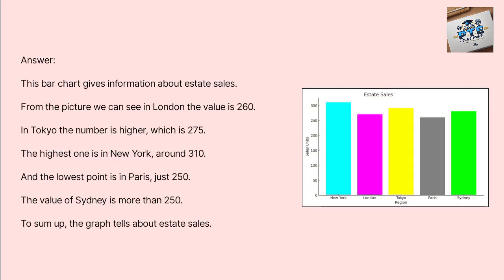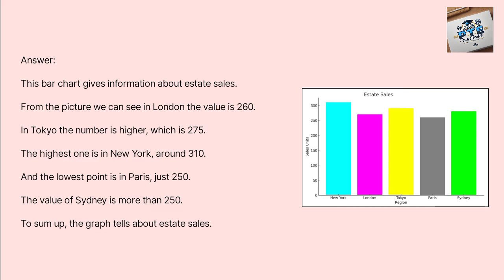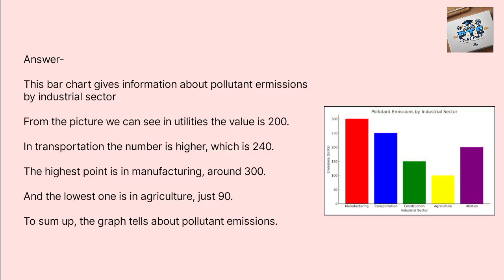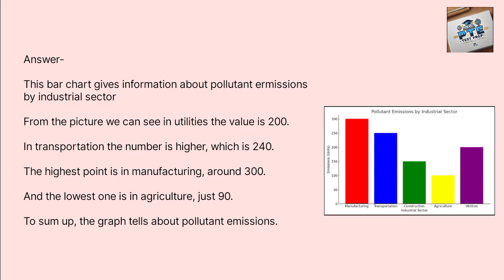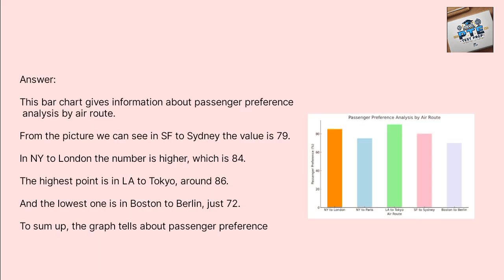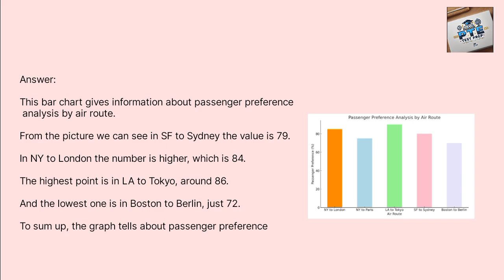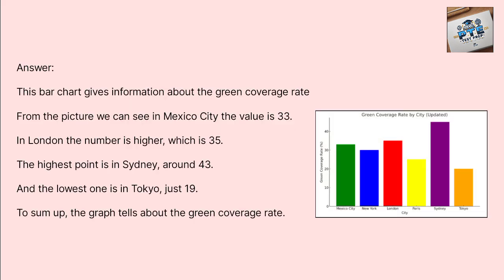Part-24 PTE Describe Image | Proven Strategy to Score 90 in Speaking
1. Beach
2. Estate sales
3. Pollutant Emission
4. Air Route
5. Green coverage

PTE Describe Image | Proven Strategy to Score 90 in Speaking

PTE Describe Image 2025 | Easy Template for High Score

Master PTE Describe Image | AI-Proof Method for 79+

PTE Describe Image | Fast & Effective Strategy for Speaking

PTE Describe Image Practice | Score 90 with This Template

🚀 PTE Describe Image Masterclass 🚀 – Want to achieve 90 in PTE Speaking? Learn how to describe images in 8 seconds with a perfect template & AI-proof strategies.

📌 What You’ll Learn in This Video:
✅ Best PTE Describe Image Strategy for 2025
✅ Simple & Effective Template for High Score
✅ Common Mistakes to Avoid in Describe Image
✅ Real Exam Questions & Sample Answers